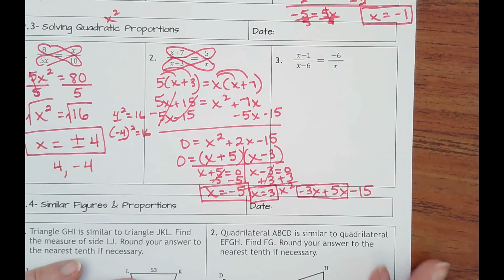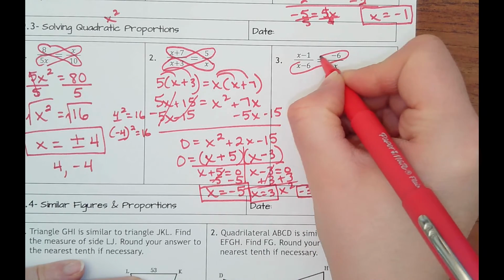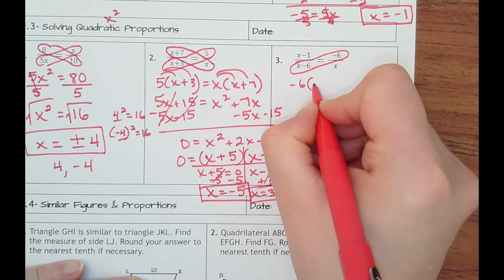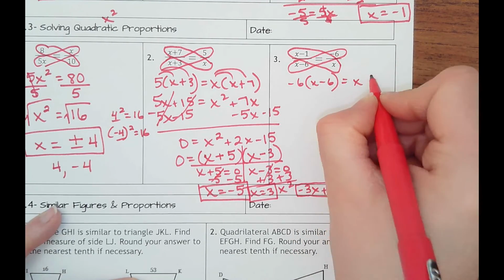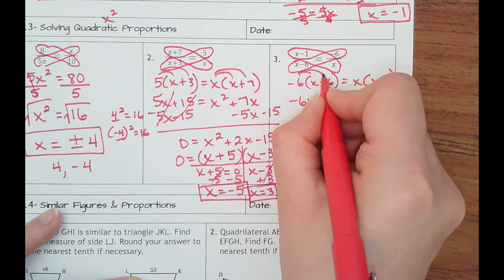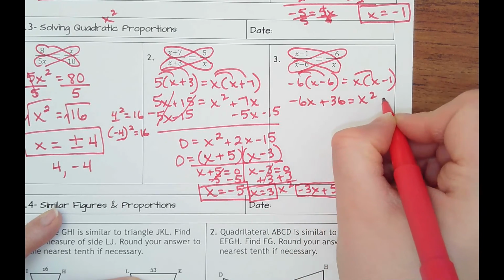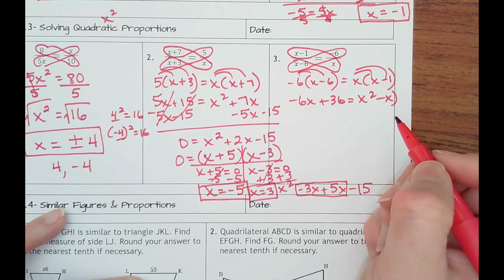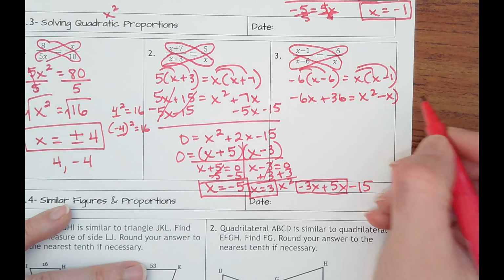9.3- Solving Quadratic Proportions